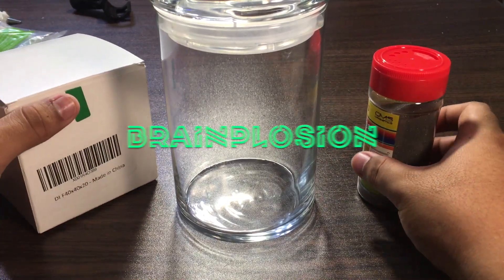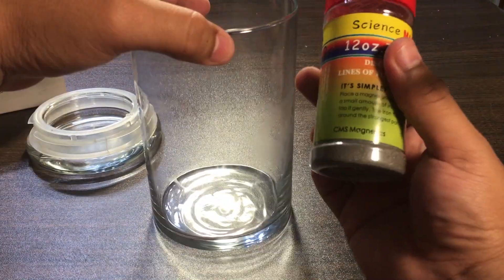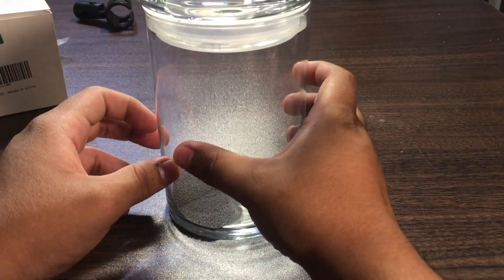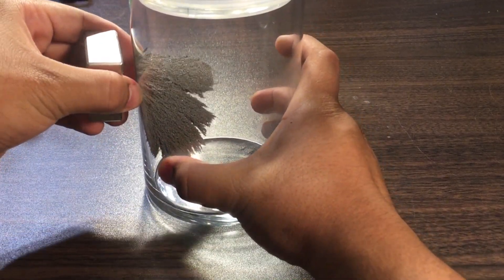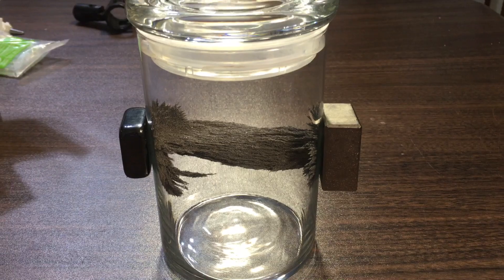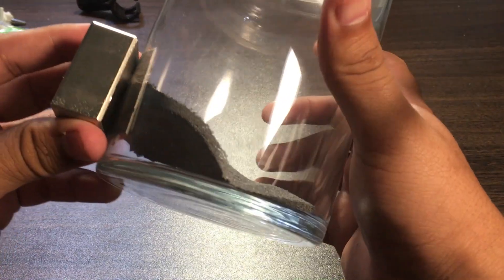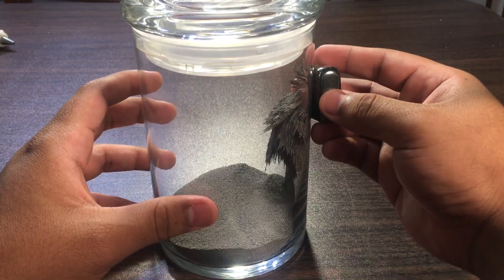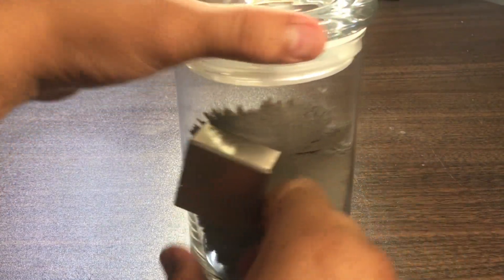Neodymium Magnets w/ Iron Filings?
*Sorry for my voice sounding like crap* Today's is literally us playing with some iron filings and the world strongest (TYPE) of magnet.

FYI - Don't know why I kept mispronouncing the word "filings"